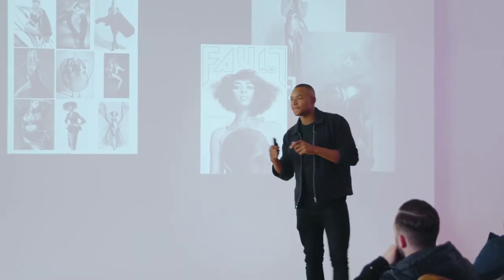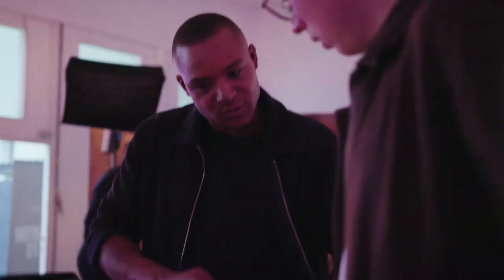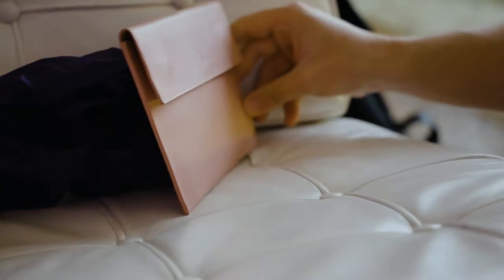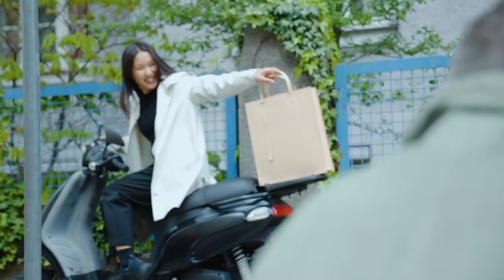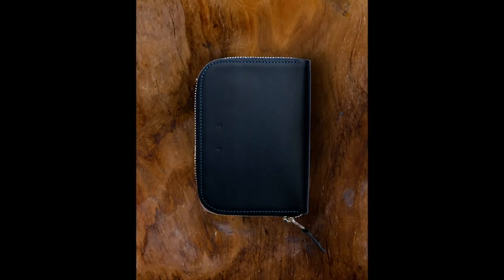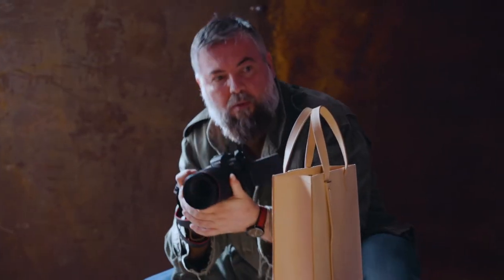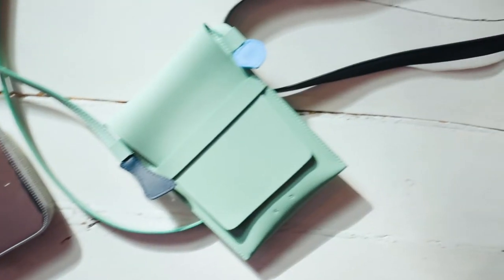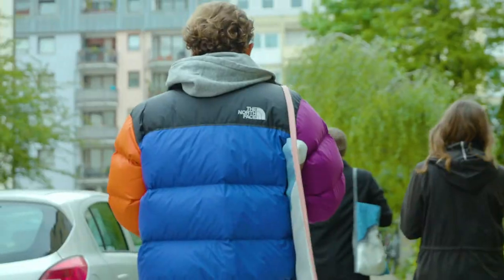EyeEm x Canon | Creator Meets Munich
Dive into the glamorous world of fashion photography with our latest EyeEm x Canon Creator Meets video. Filmed in Munich, our fourth event in the series featured photographers shooting for fashion brand PB 0110. Armed with the Canon EOS-R and under the guidance of fashion photographer, Miles Holder - we discover there’s much more to fashion photography than meets the eye!